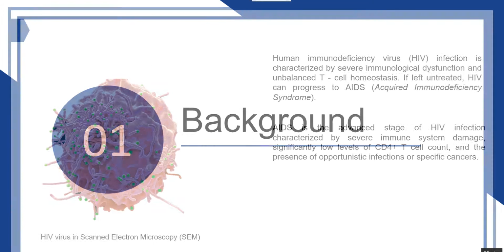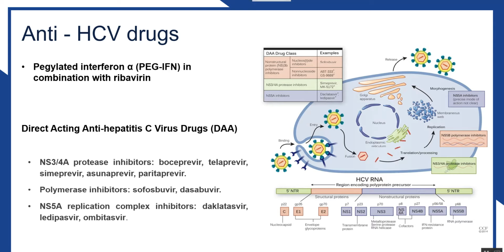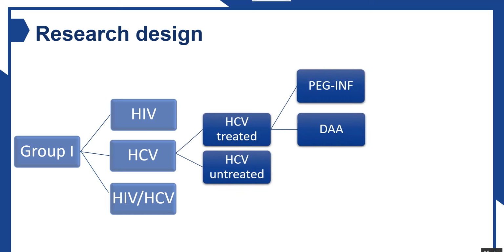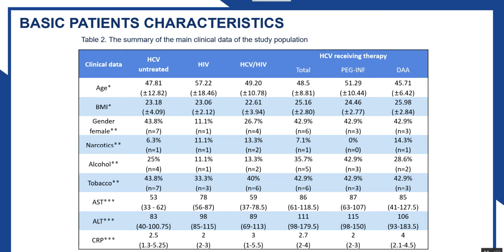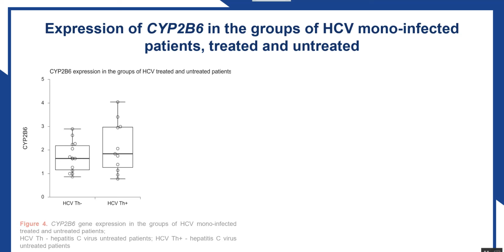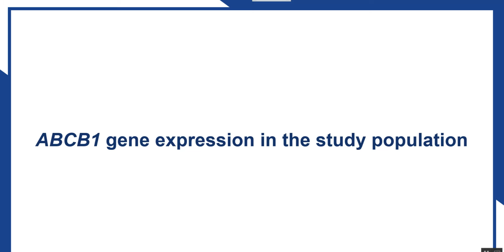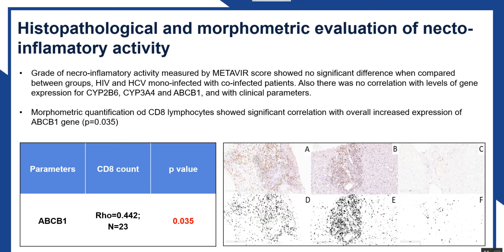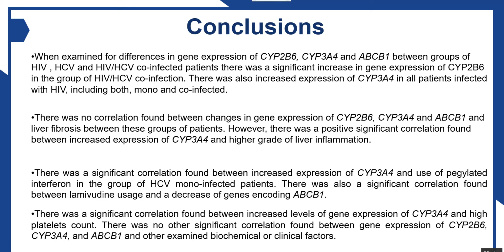Doktorat - Božana Obradovic - Analysis of the expression of genes encoding enzymes CYP3A4, CYP2B6...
Doktorat - Božana Obradovic - Analysis of the expression of genes encoding enzymes CYP3A4, CYP2B6 and ABCB1 transporter in patients with HIV and HCV infections treated with antiviral medications